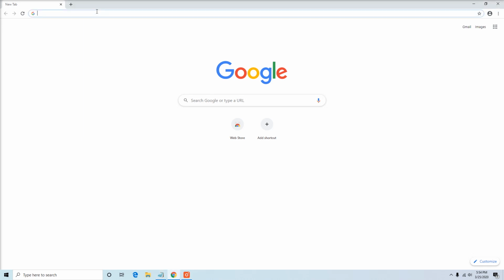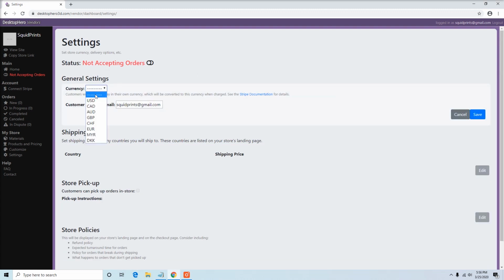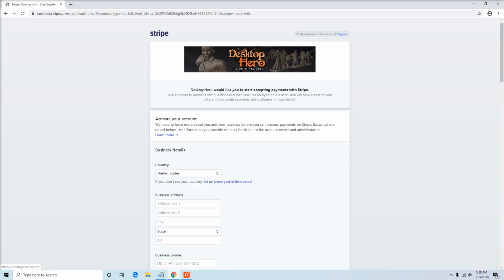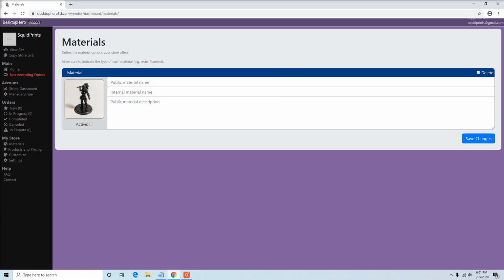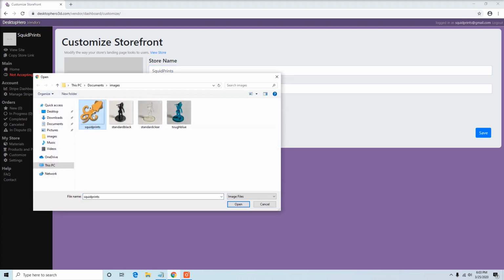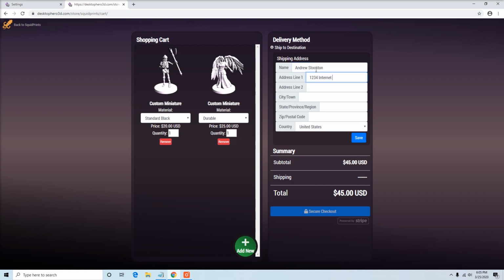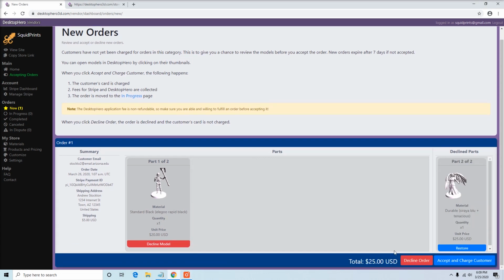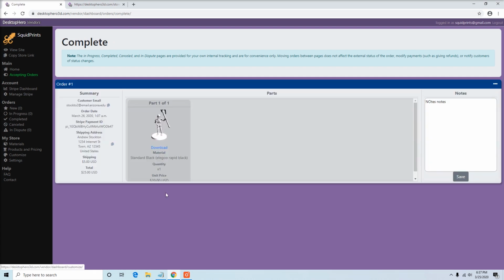DesktopHero Vendors Setup (Beta)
For 3D printing businesses who want to sell custom gaming miniatures to their customers. This is a how-to for the DesktopHero Vendors beta.